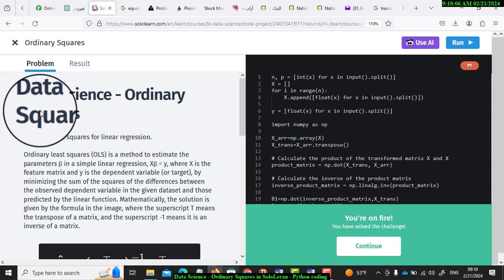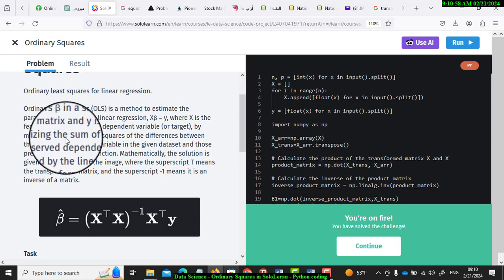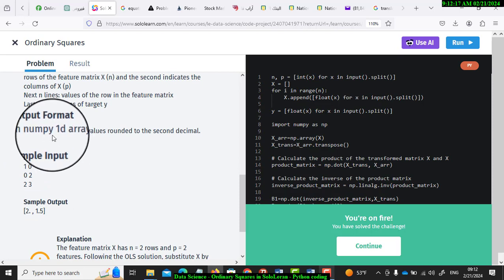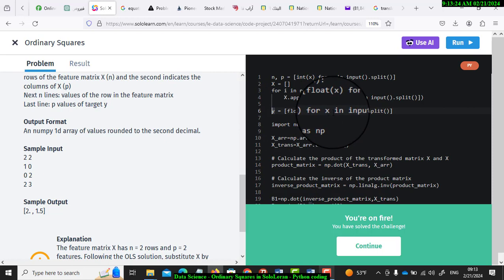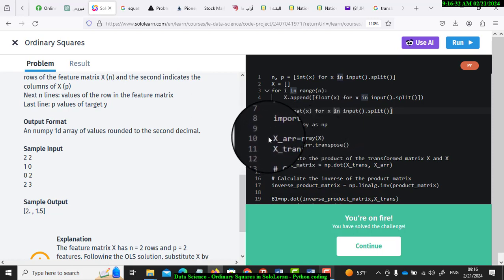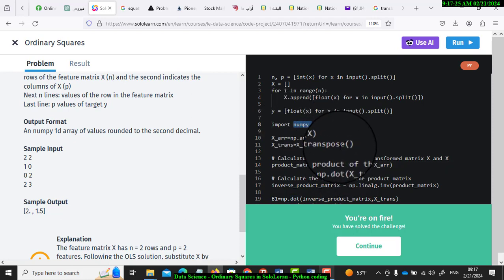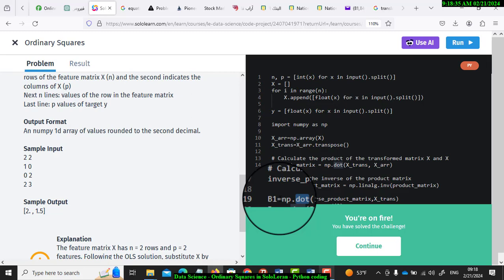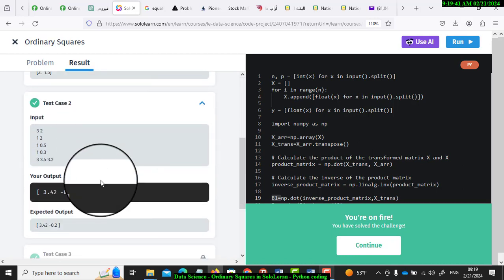Data Science Ordinary Squares in SoloLearn Python Codeing